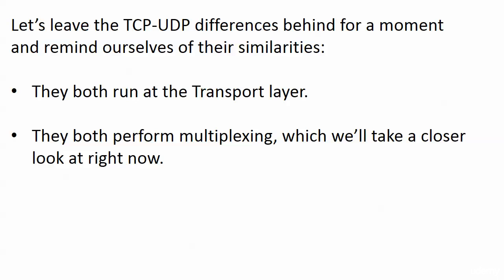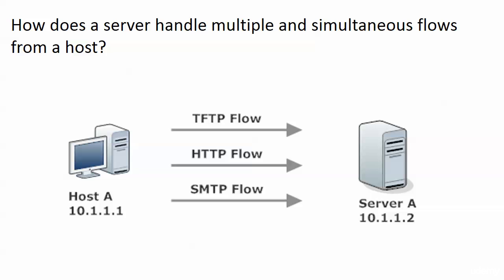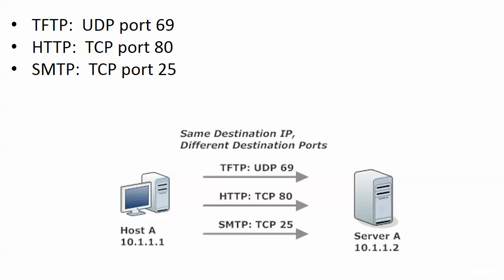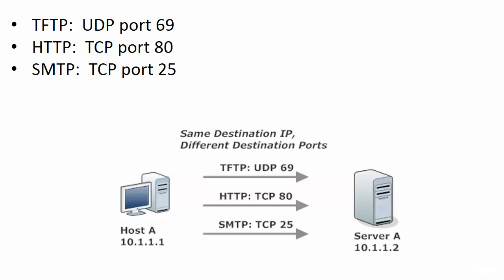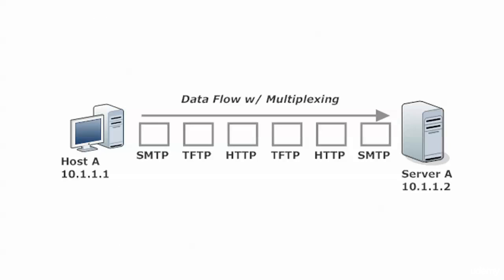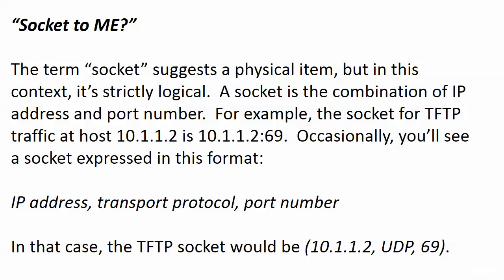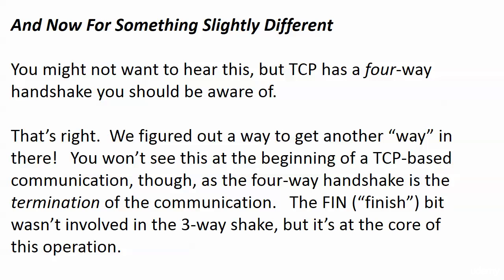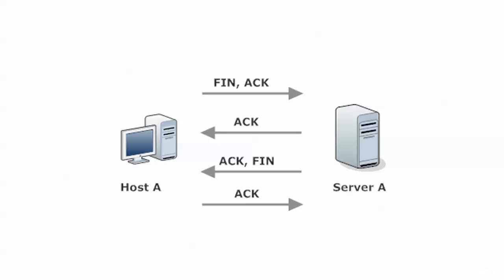047 Sec 83 Multiplexing and Intro To Port Numbers